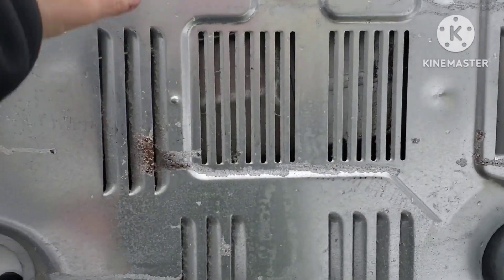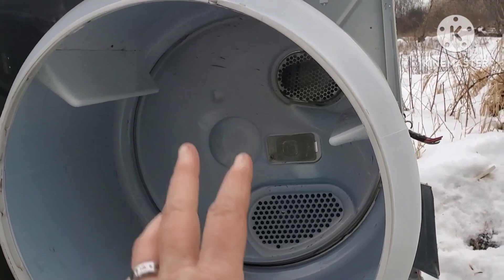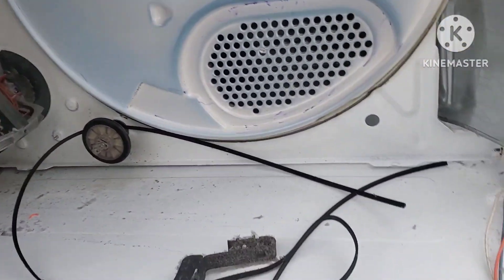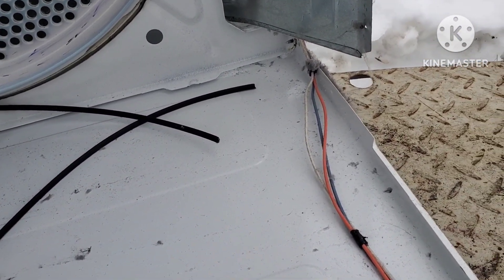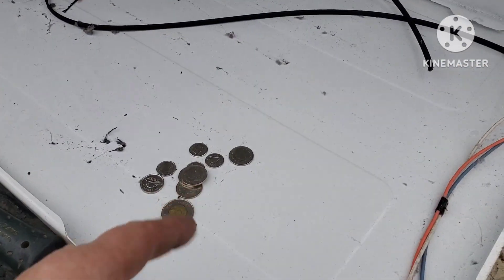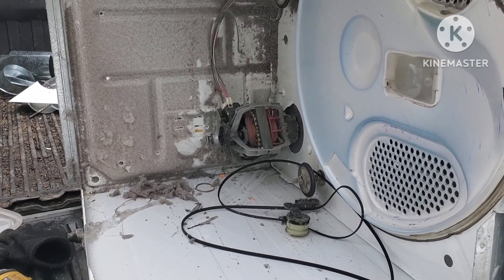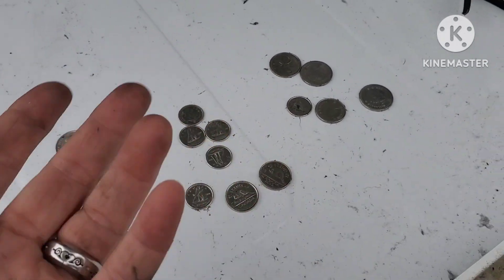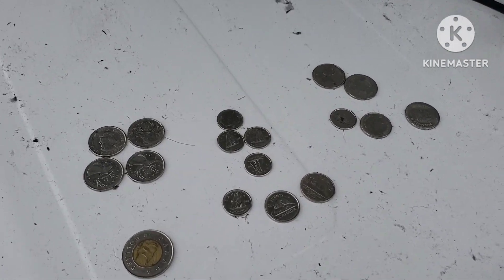how much money was in my dryer slot machine